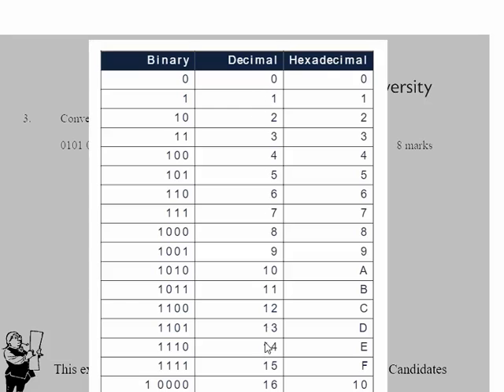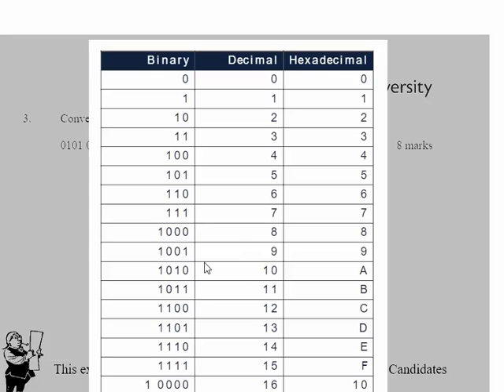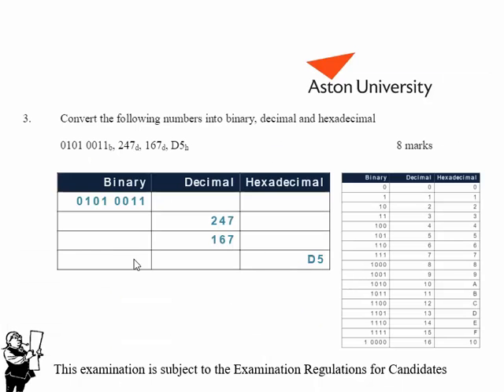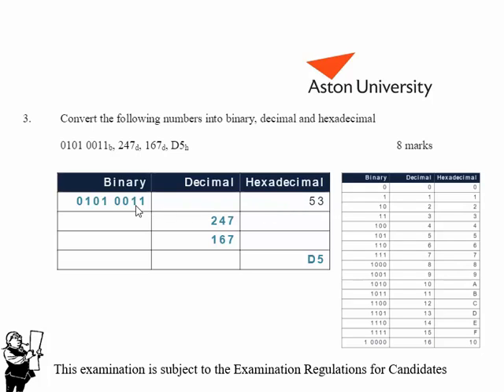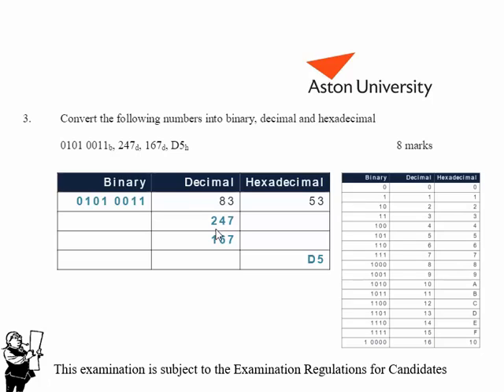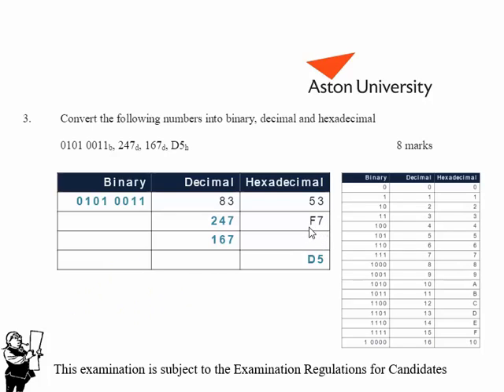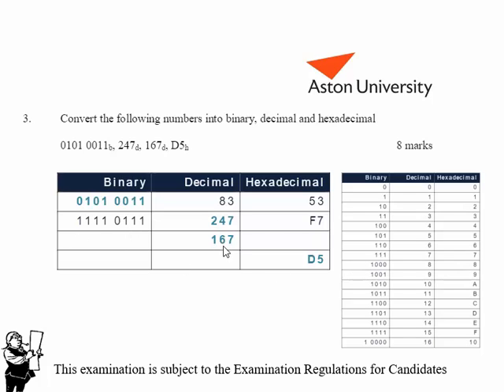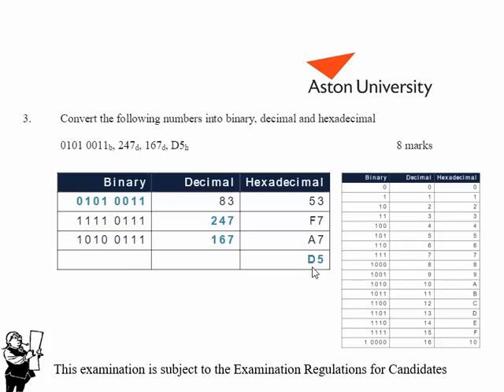SE0EM1 E16Q3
Binary, decimal and hexadecimal